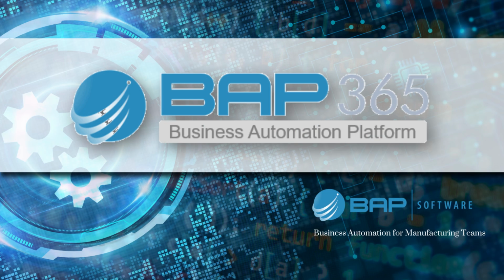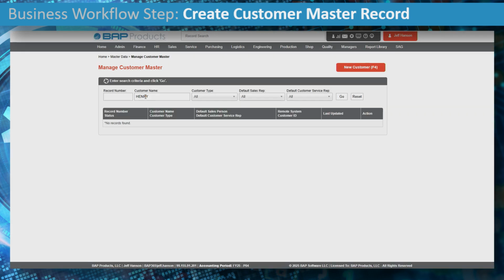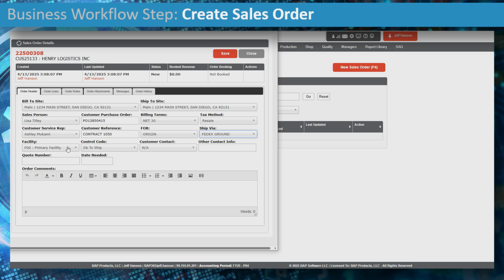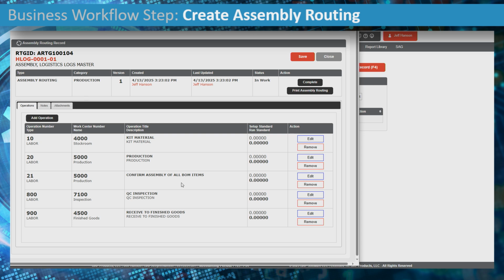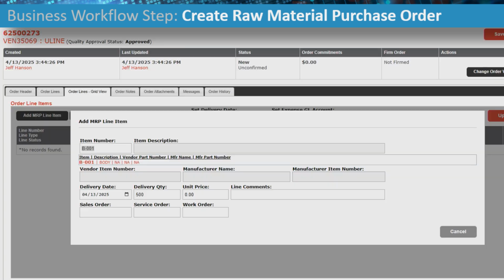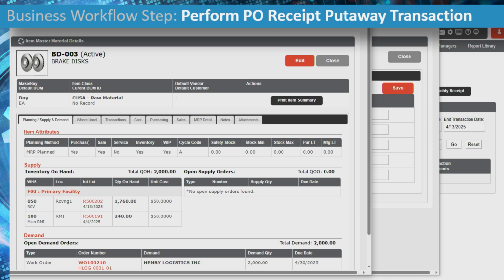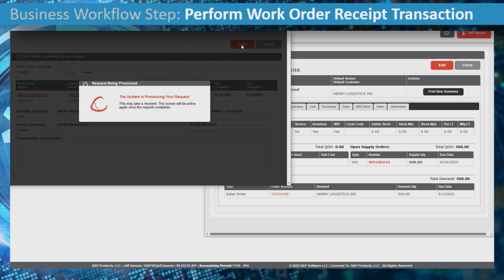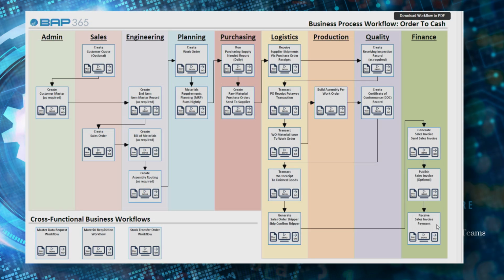BAP365 Business Automation Platform: Order To Cash Workflow Demonstration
Video Segments
00:00 - Welcome to BAP365
00:47 - Demonstration Overview and Help Files
03:58 - Create Customer Quote
10:13 - Create Customer Master Record
15:16 - Create Item Master Record
20:38 - Create Customer Sales Order
28:01 - Create Bill of Materials Record
32:00 - Create Assembly Routing
35:00 - Create Production Work Order
39:34 - Run MRP Report: Purchasing Supply Needed
43:11 - Create Raw Material Purchase Order
51:57 - Create Purchase Order Receipt Transaction
55:50 - PO Receipt Putaway Transaction
59:11 - Work Order Material Issue Transaction
1:01:31 - Production Shop Floor Workbench
1:03:55 - Create Certificate of Conformance Record
1:07:32 - Work Order Receipt Transaction
1:09:17 - Create Sales Order Shipment Record
1:12:29 - Ship Confirm Sales Order Shipment Record
1:14:36 - Create Sales Invoice from Sales Order Shipment
1:17:41 - Accounting and Final Actions
1:18:30 - Closing Comment and Thank You for Watching